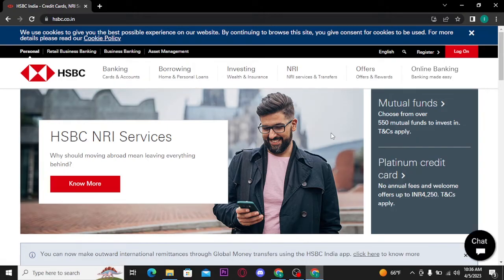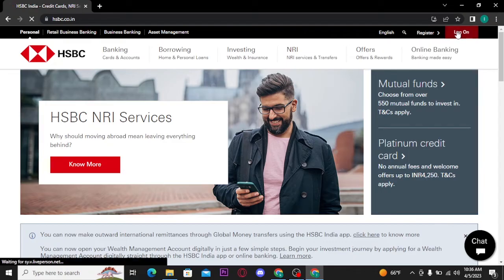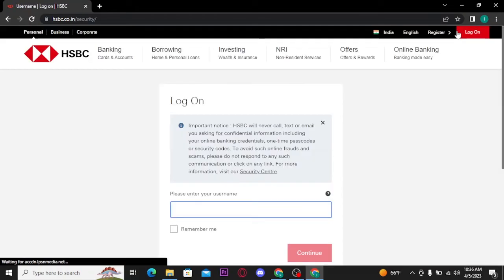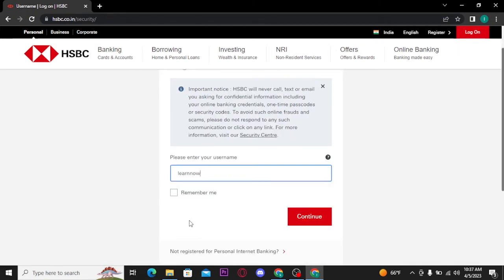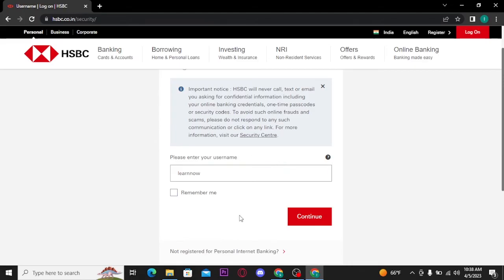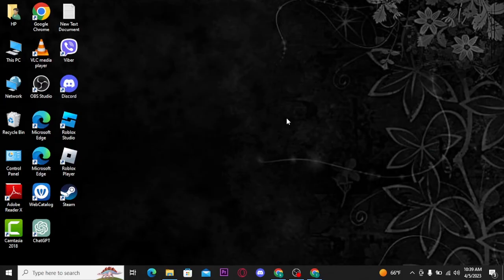How To Login HSBC Bank Credit Card Account Online 2023?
In this video, we will guide you on how to login to your HSBC Credit Card account easily. Learn the step-by-step process and access your account with ease.